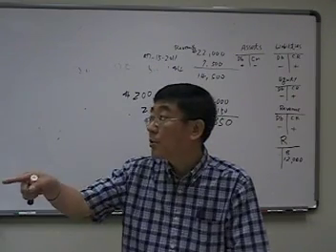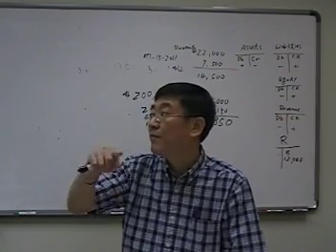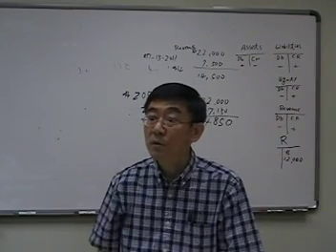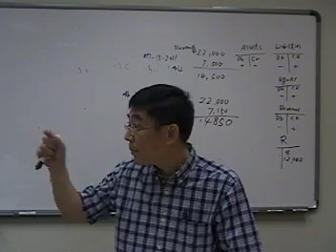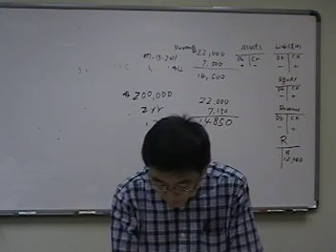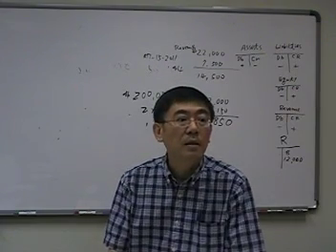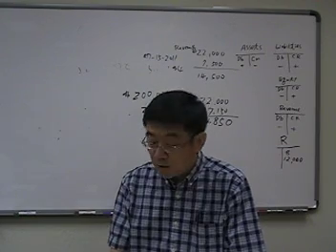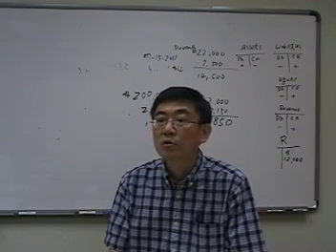FA Chap 7 8 9 7 08 06 2011